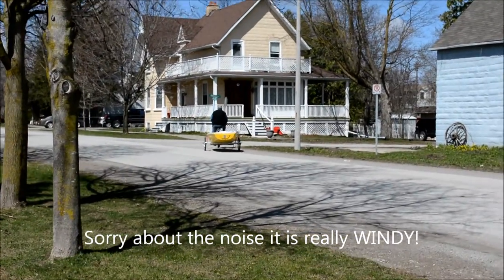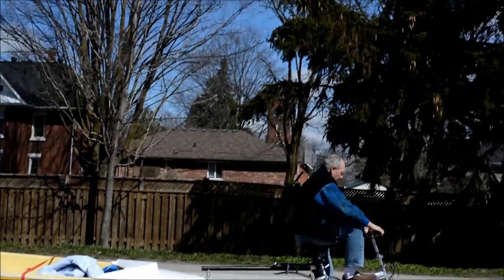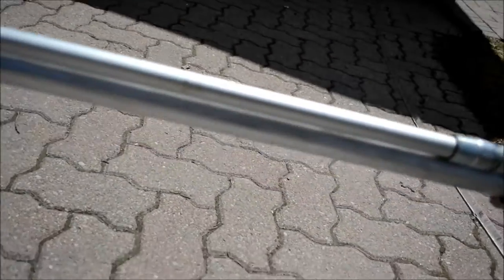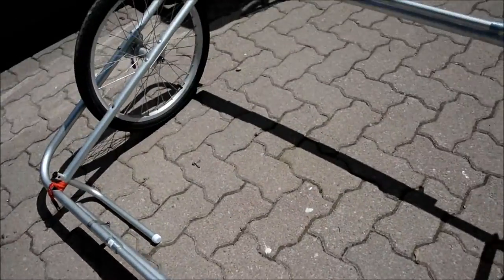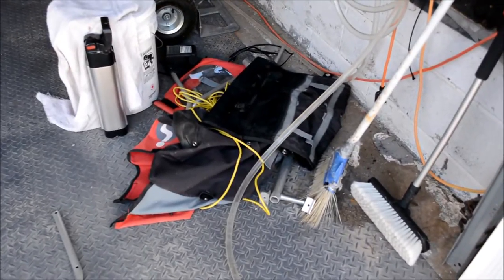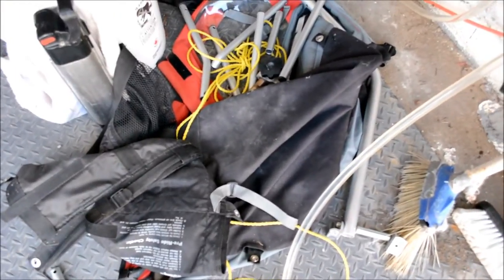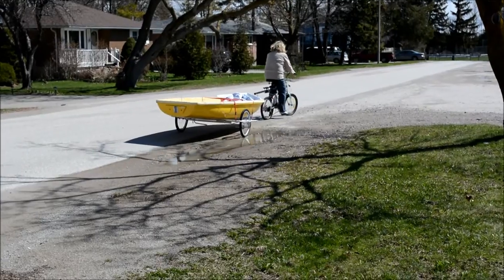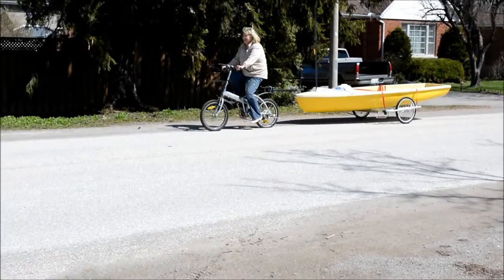how to make a bike boat dolly trailer DIY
Description
I was determined to make a bike trailer dolly to be able to take the little Sunflower sailboat down to the water.  We found an old children's bike trailer at a garage sale for $20 and refabricated it along with odds an ends from the garage to make this little trailer.